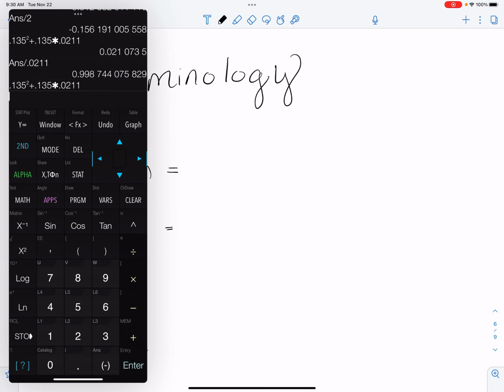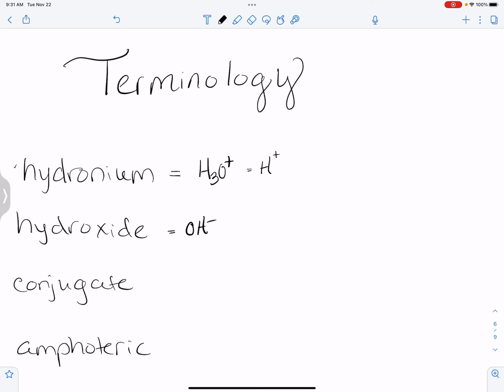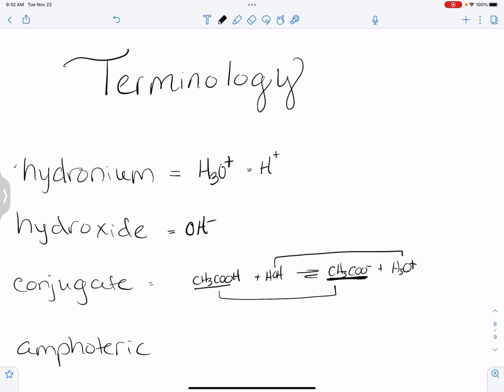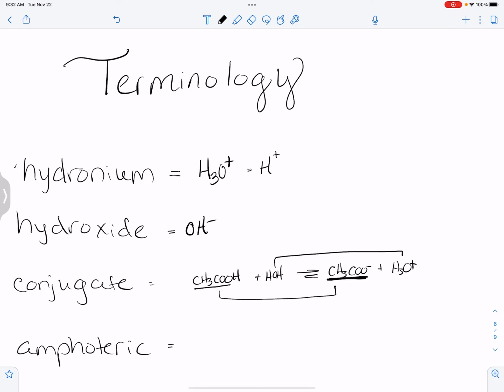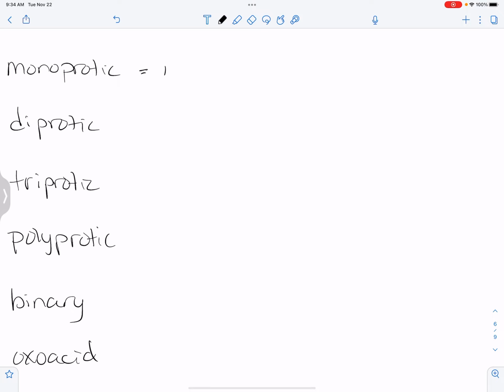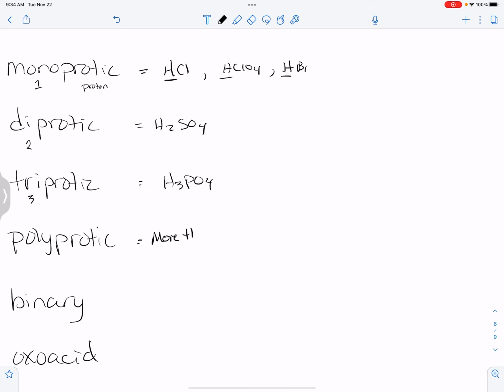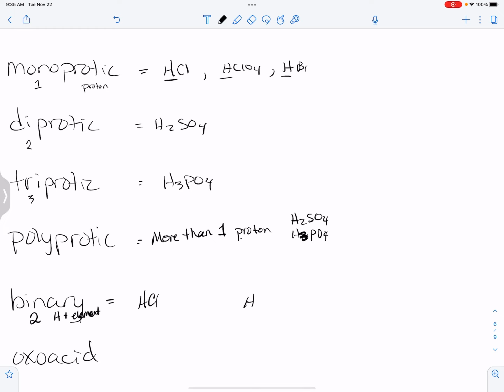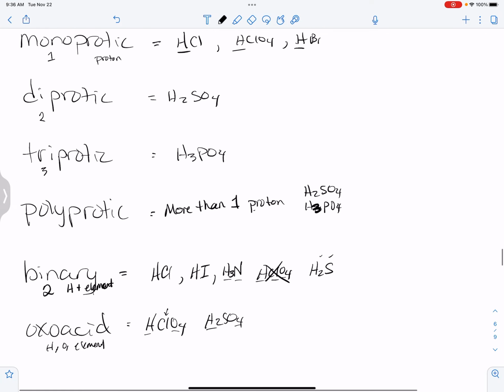Teach Acid Base Terminology w/cc